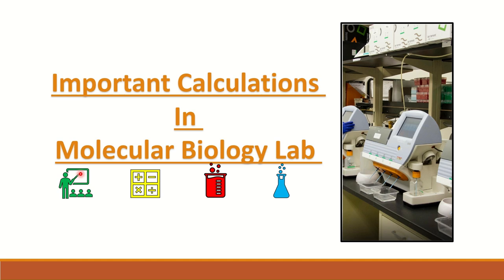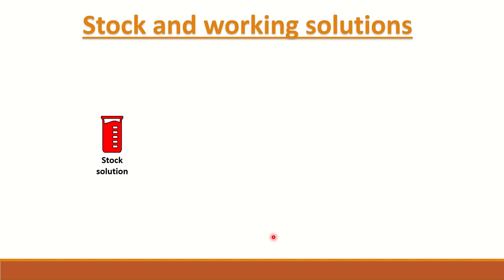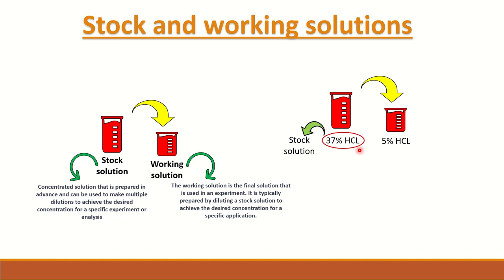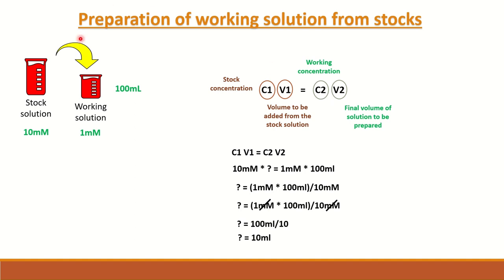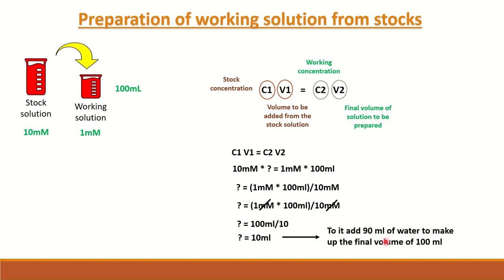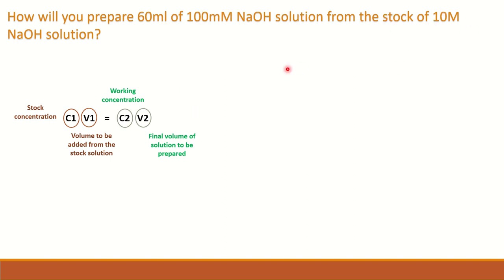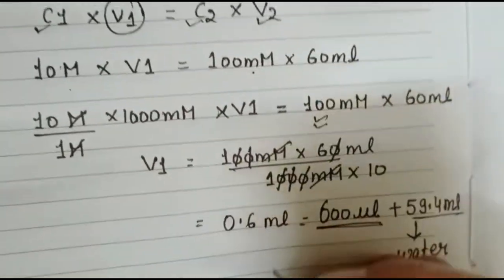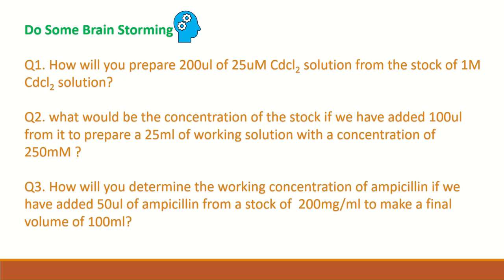calculations in molecular biology lab part 1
This lecture will help you understand the basic calculation part which we generally use in our research lab, also learning these calculations may help you with your competitive exams. the series include the calculations of preparation of stock and working solutions, dilution preparations, Molarity based conversion and many more.